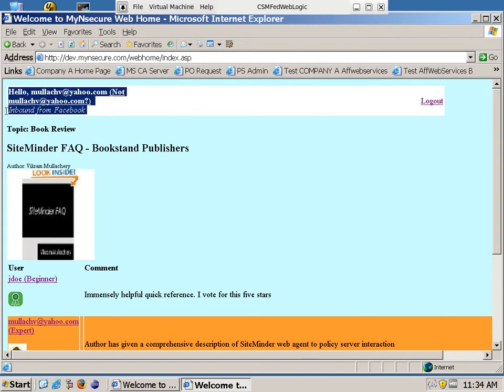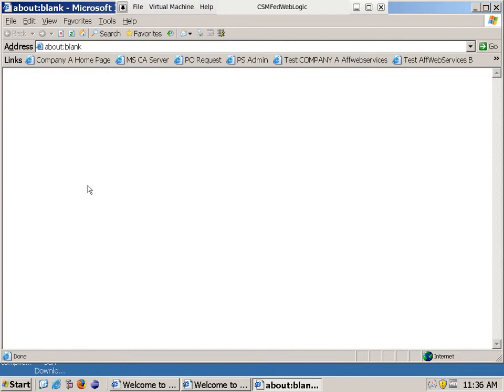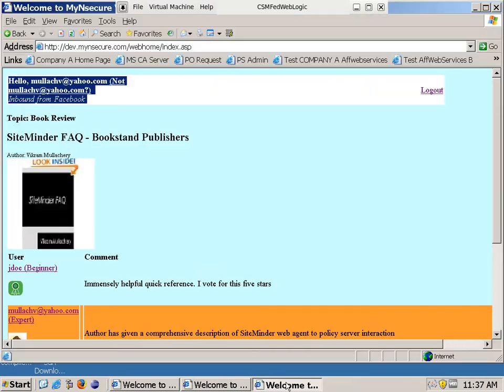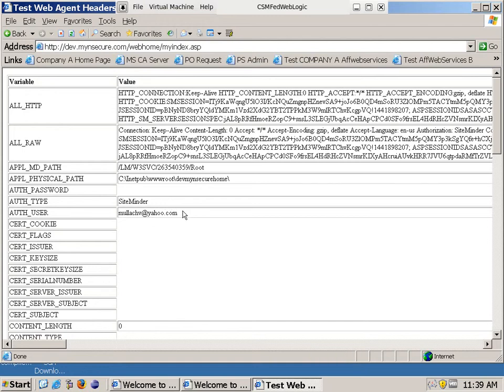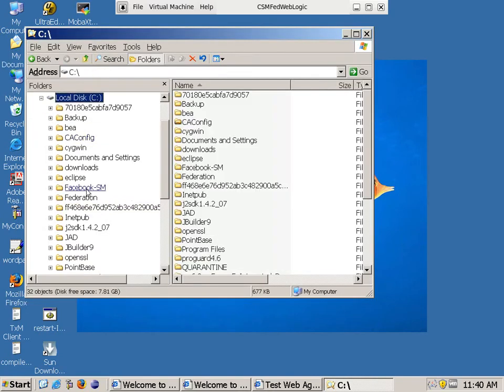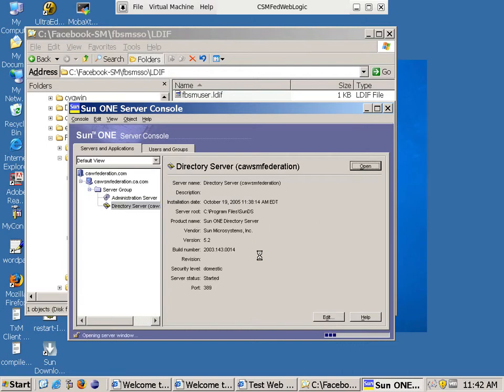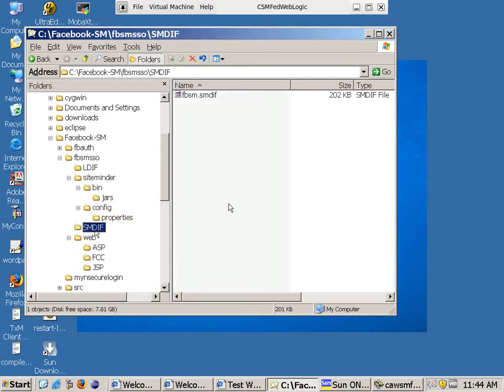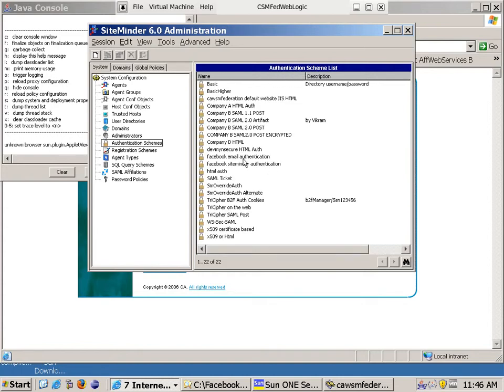Facebook SiteMinder Connector - Part 3